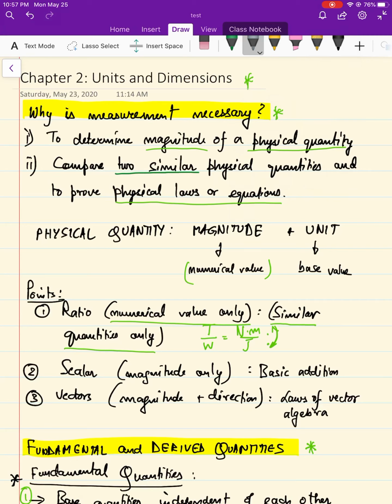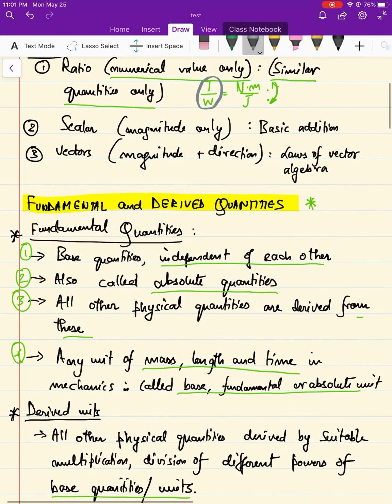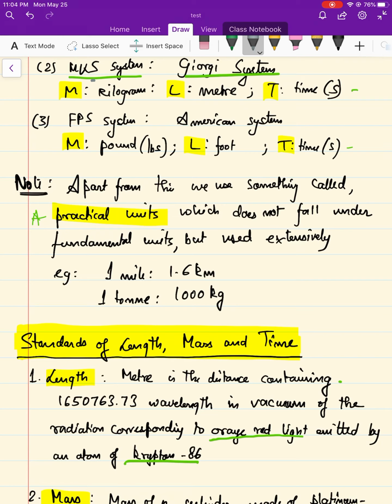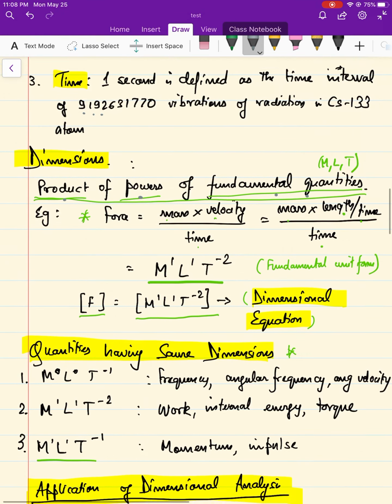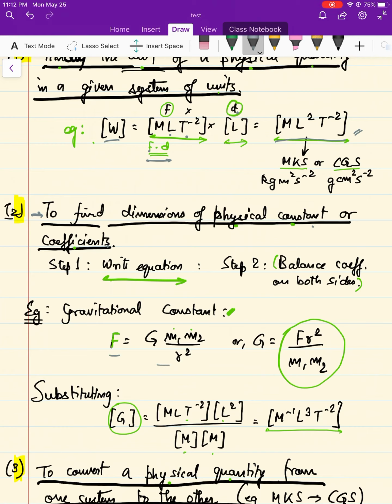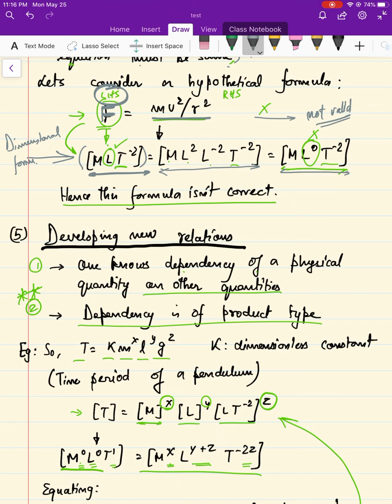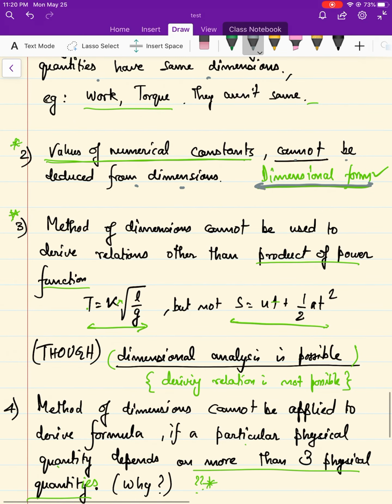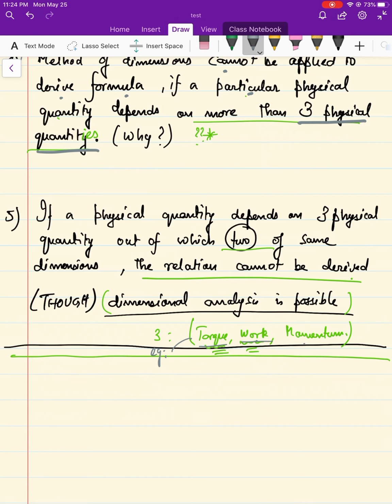Chapter 2: Units and Dimensions || Fundamentals of Physics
Lecture 3: This chapter discusses units and dimensions. A number of fundamental concepts has been discussed in detail in this module.